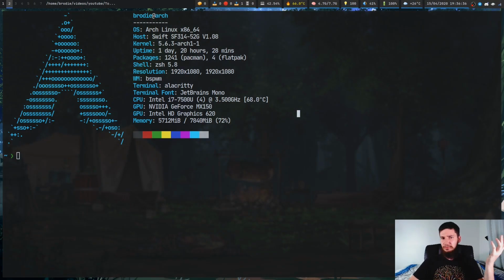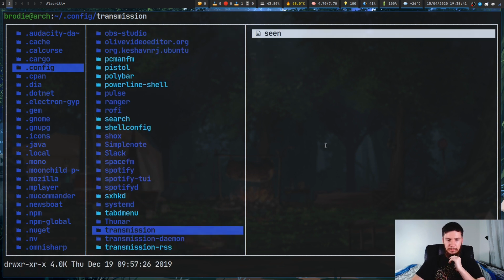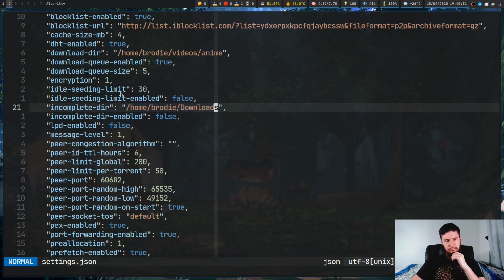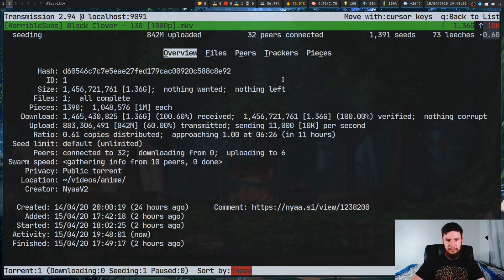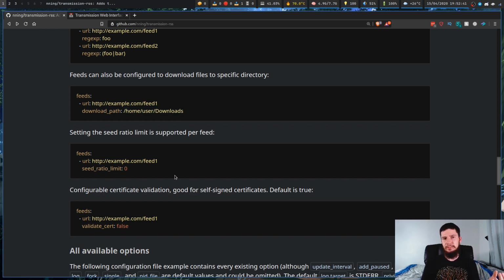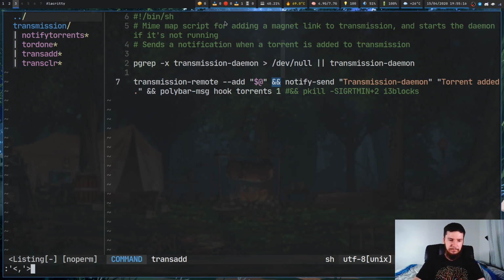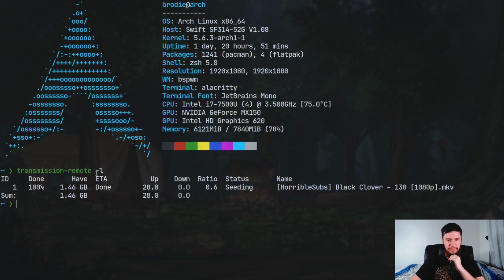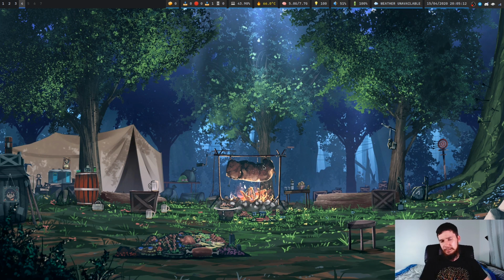Transmission Doesn't Need To Be Difficult, Here's My Full Setup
Amazon Links

A couple of people asked me about the torrenting setup that I used and I did do a video about it 6 months ago but it was kind of terrible and I feel like I can do a much better job. So today I'm going to talk about transmission, transmission rss, transmission remote cli and the scripts that make up my torrent setup.

Resources
Transmission RSS GitHub:

► ETH Wallet Address: 0x80451867c86bdf08c3888d407c1e3fcb6add61ed

Credits
🎨 Channel Art:
All my art has was created by Supercozman